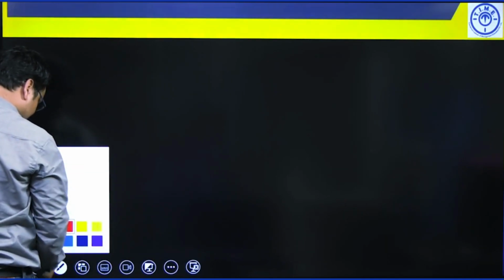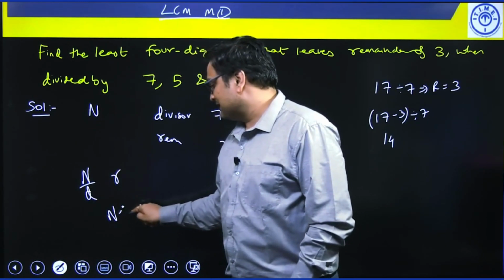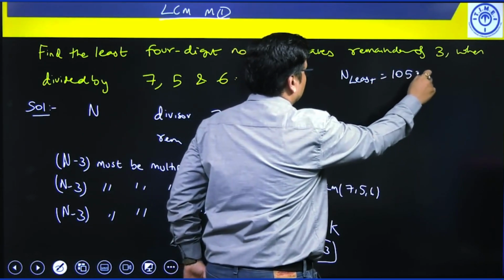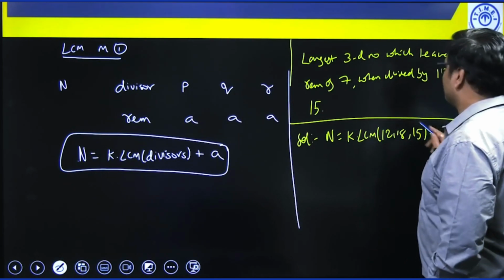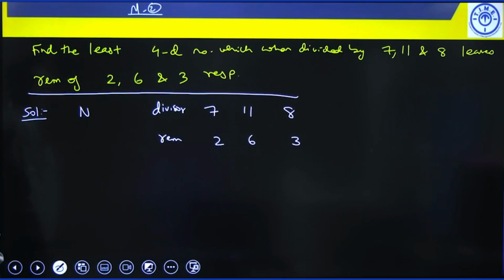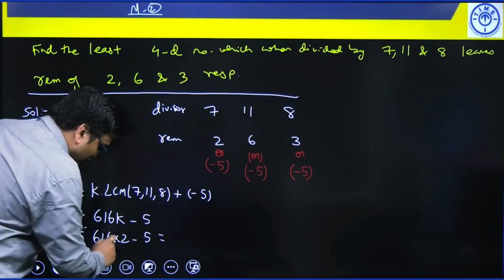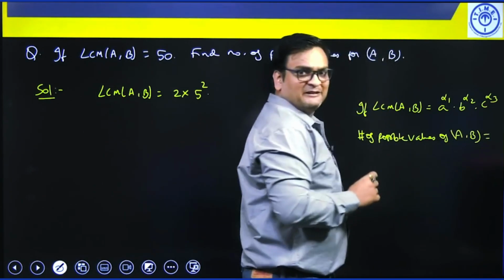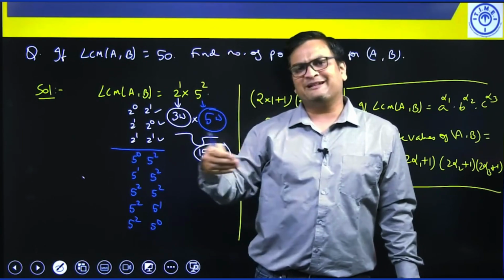CAT Concepts - Numbers - LCM Models | TIME4CAT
This video dives into LCM models, showcasing various techniques and strategies to tackle LCM problems efficiently for CAT preparation. Learn to apply these methods with clear examples to improve your problem-solving speed and accuracy. Perfect for mastering LCM in competitive exams!

✅ Comprehensive Study Material:Access high-quality content tailored to your exam needs.

MBA: CAT, XAT, MAT, SNAP, NMAT, IIFT, OMET
Engineering : JEE Main, JEE Advanced, GATE
Medical : NEET
Law : CLAT, AILET
Government Job Exams: SSC CGL, Bank PO, RRB, IBPS, RBI
Undergraduate Programs: IPMAT, CUET
State-Level Exams: AP ICET, TS ICET